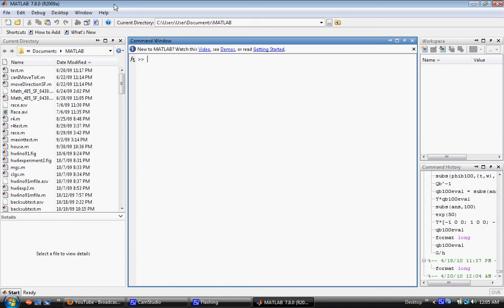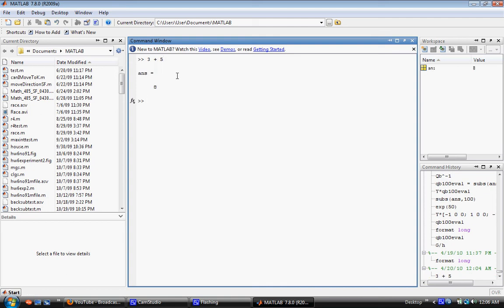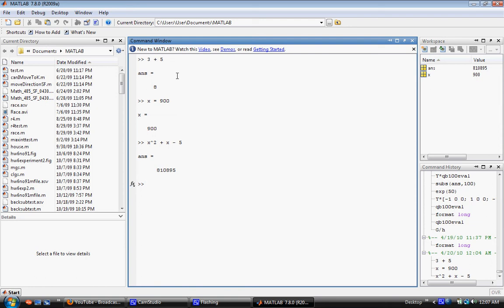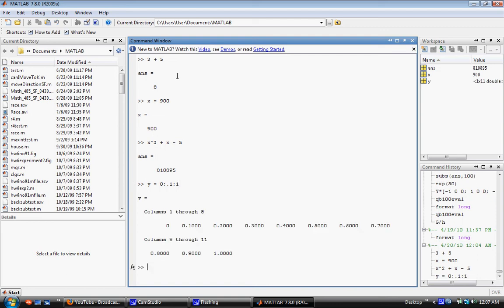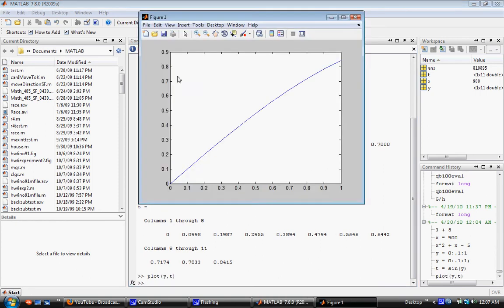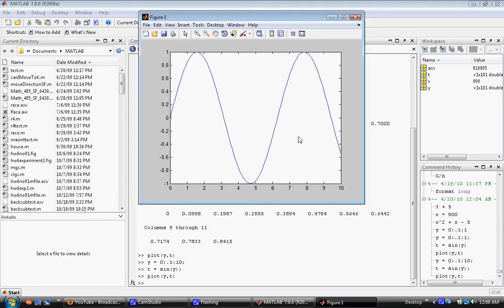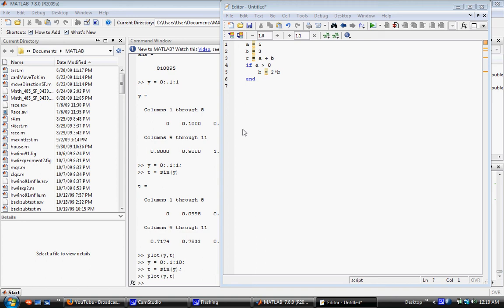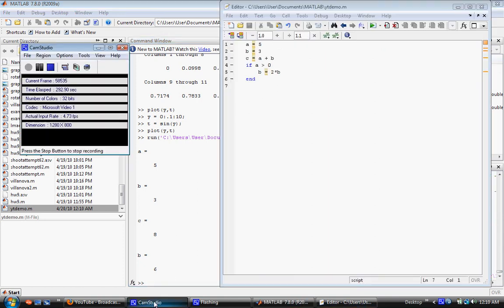Let's Demonstrate MATLAB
Just a quick intro to MATLAB, a computing tool I use a lot for my classes. MATLAB is made by The Mathworks.

I decided to forgo my typical "let's recompress this in WMM to help sync up the audio and video" so we'll see how it goes.

I am by no means good at computer programming. I took one introductory Java class and a C class, but I don't remember much from either.